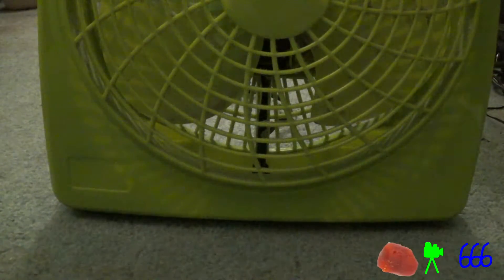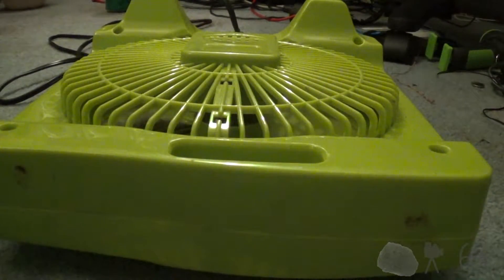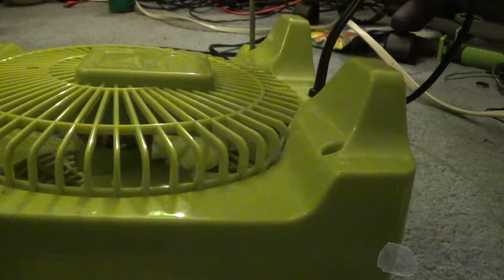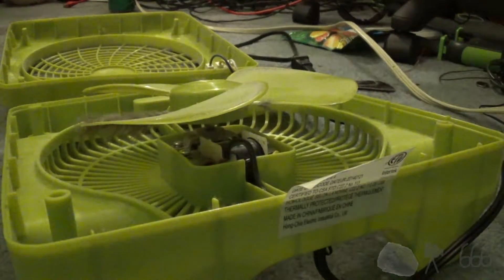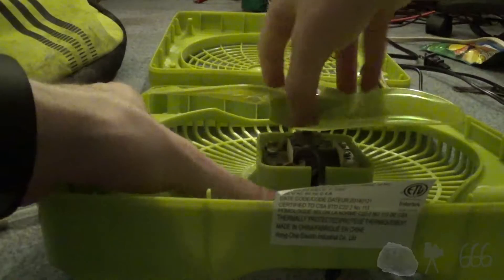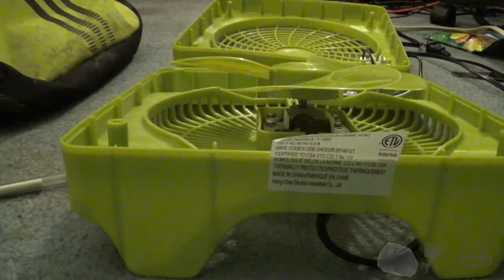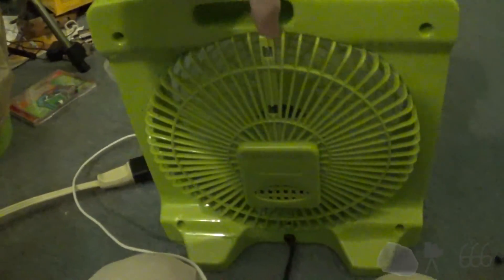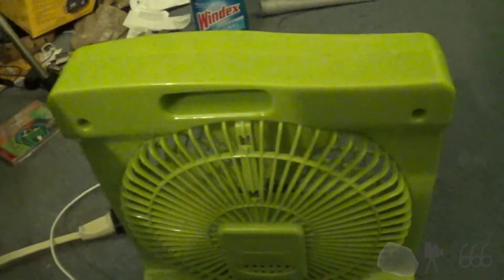Cleaning the Cheap "Everyday Essentials" Fan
"Essentials" my backside...but hey, if I'm going to use it, it might as well be clean!